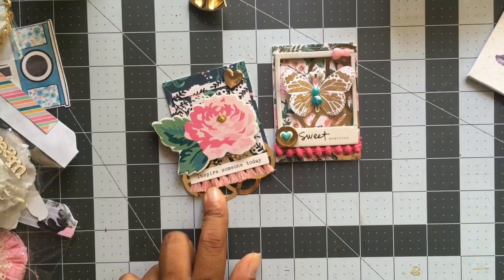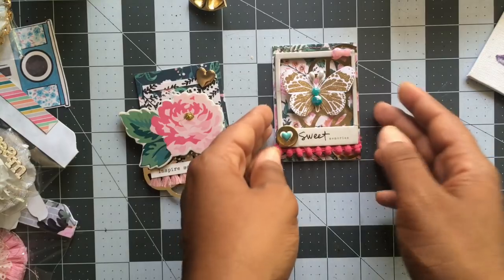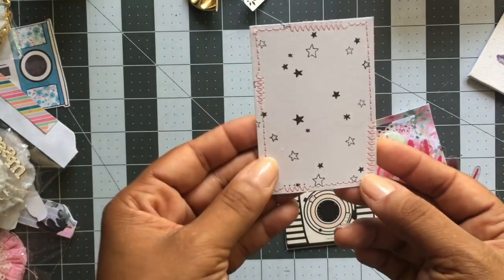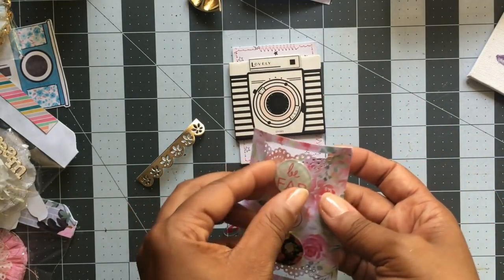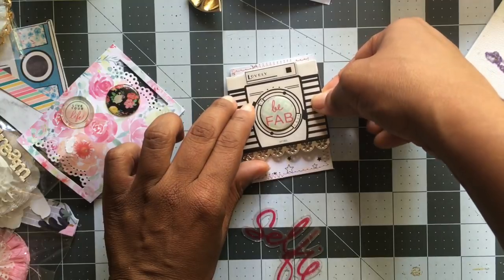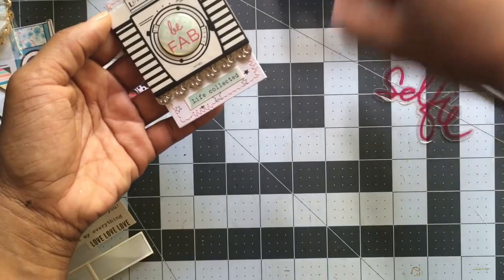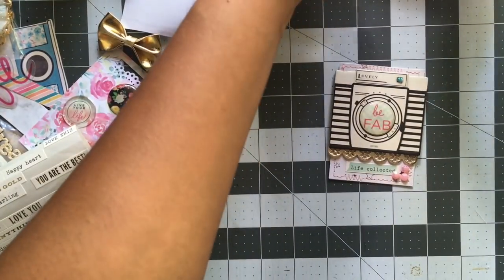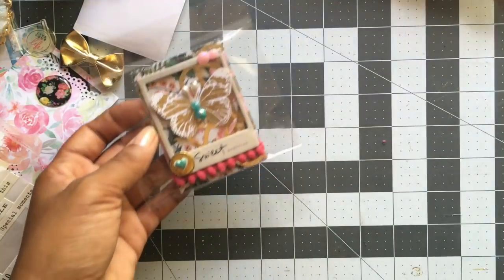GIVEAWAY (CLOSED) + Build Your Stash, Week 5 - Artist Trading Cards (ATCs)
Hey Everyone. Welcome to the final week of the build your stash collaboration, Week 5.  This week is all about ATCs (Artist Trading Cards) and how fun and easy they are to make. A great piece to add to your happy mail.  Hope you  enjoy the video. **Open me for more**

-Open to US Residents only (must be over 18)
-Open today Monday 8/27
-Closes Saturday, 9/1 @ 11:00 EST
-1 Winner chosen on Sunday 9/2

Good luck!!

K.I.T. with me on Instagram @thepaperiebox

Down below is a list of all the ladies who have joined in this collaboration. I hope you check them all out and see what they create every week! This collaboration is on YouTube only and we hope you get inspiration! If you remake or make your own please share on P.A.S.S on Facebook. We would love to see what you make!